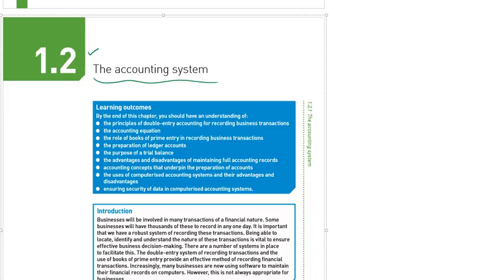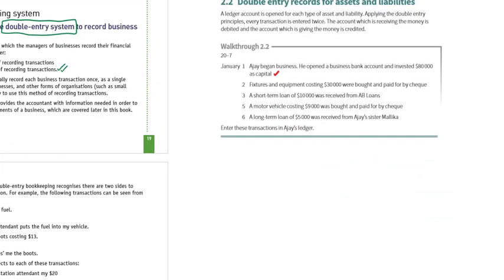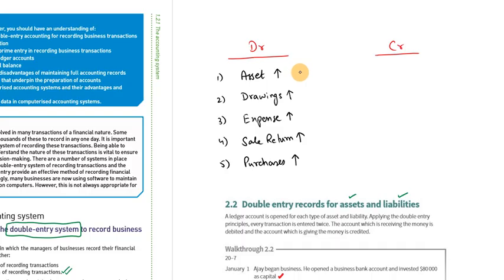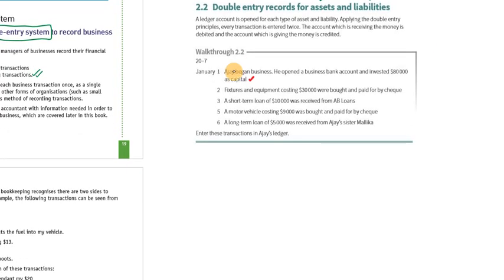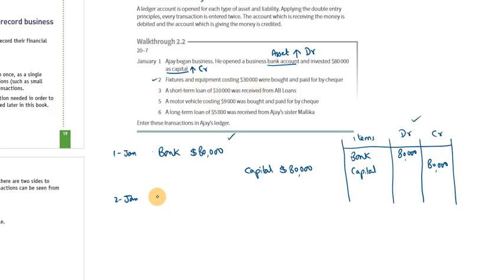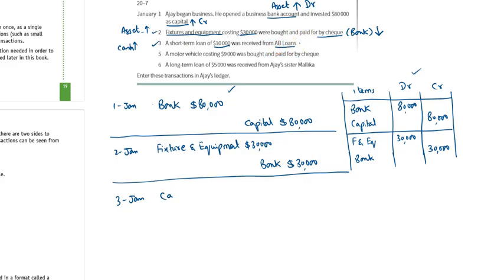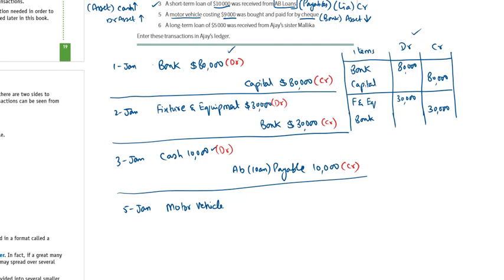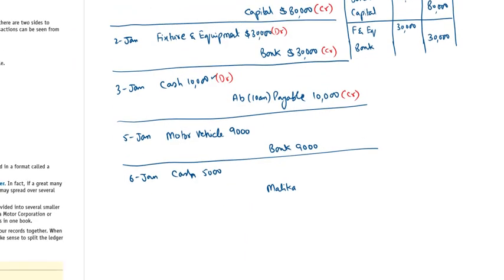AS LEVEL ACCOUNTING I LECTURE-03 I CH-1.2 The Accounting System (As per Cambridge CourseBook 2nd E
Cambridge Book (AS Accounting 9706)
CH 1.2 (Paper-01 FINANCIAL ACCOUNTING)
Topic: Sources of Finance